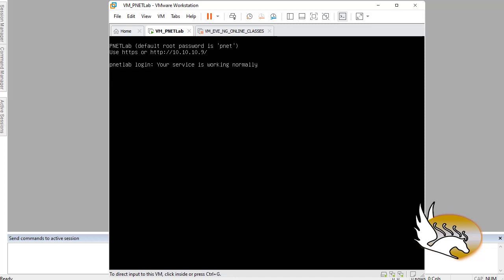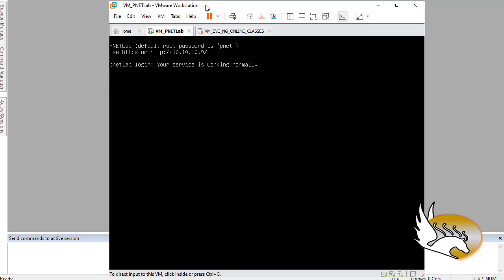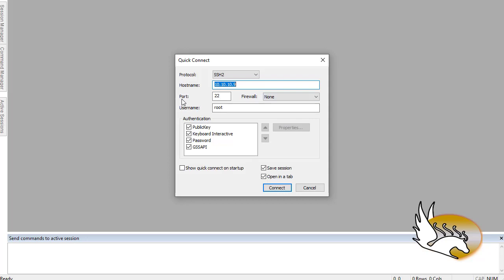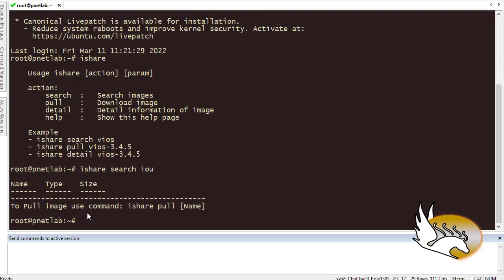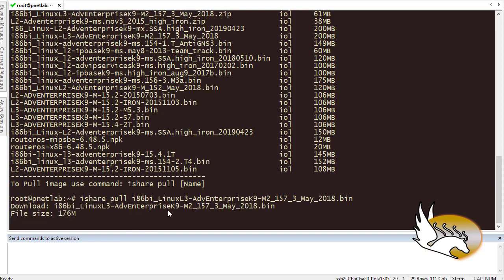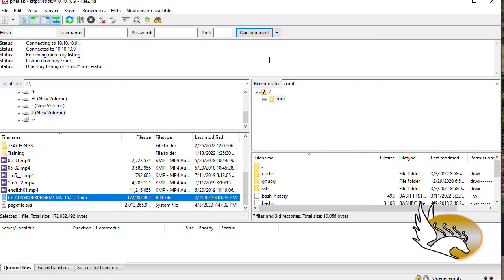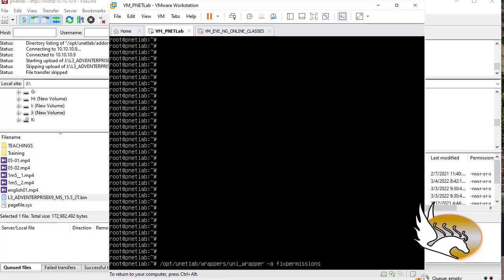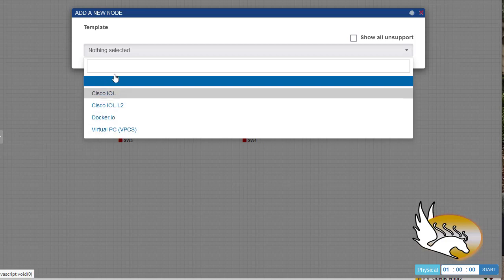Introduction to PnetLab part 2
In this Part 2 continuation of the PNETLab series, you’ll learn how to upload device images, use iShare to search and pull IOS/IOL files, and manually import images through SFTP for maximum flexibility in your network lab environment. I’ll also walk you through preparing your directories, fixing permissions, and creating your first functional lab using the images you’ve added. Whether you're studying for CCNA, CCNP, CCIE, or building lab automation skills, this tutorial gives you the essential next steps to take full advantage of PNETLab.